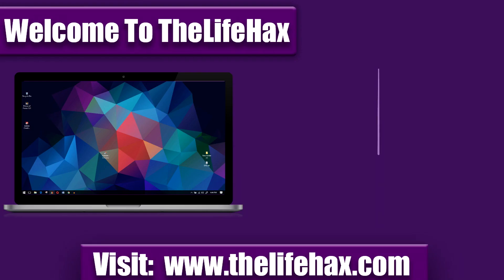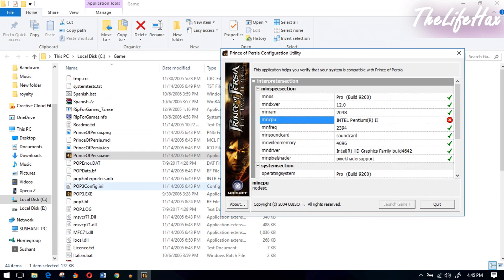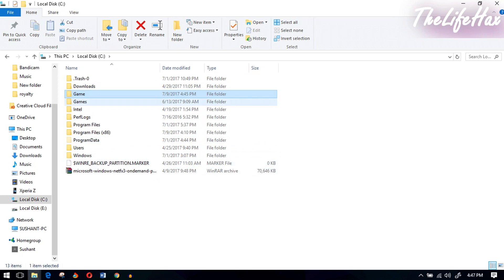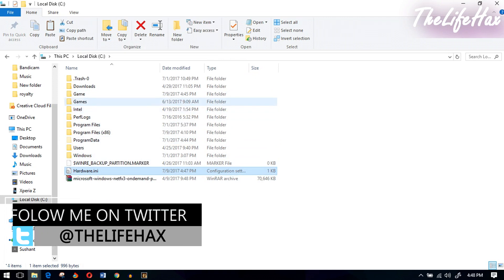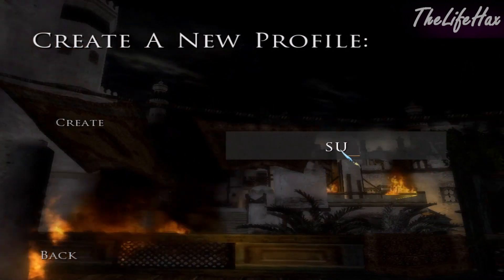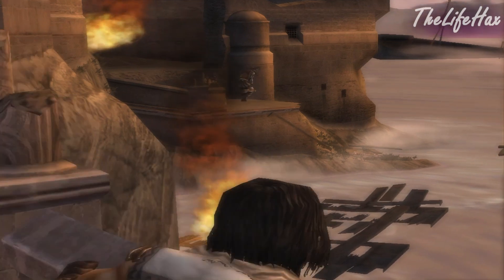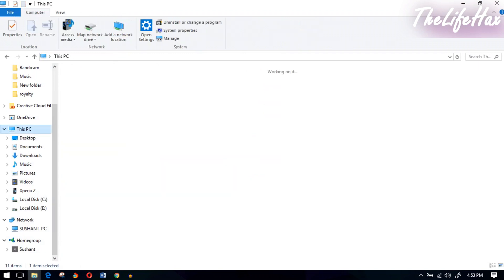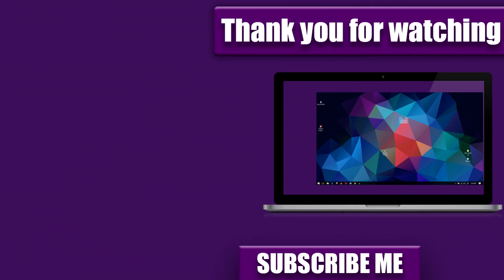How To Fix Prince Of Persia The Two Thrones Launch Game Error/Disable - Best Method To Fix 2017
Learn How To Fix Prince Of Persia The Two Thrones Launch Game Error/Disable. I have shown my best method to fix this shit problem i know many  of you gamers facing this same  problem don't worry if you apply this fix it's going to solve problem. i have shown you to fix prince of persia the two thrones launch button not working. But You can make or enable it through register but i don't really  recommend that it don't even work even it get enabled i recoomend to follow those steps..However at the end your able to play game in this way.  Hope you fixed your problem too !
Please share this usefull video to other gamer who are facing to play POP3!

1st :
2nd :

~TheLifeHax